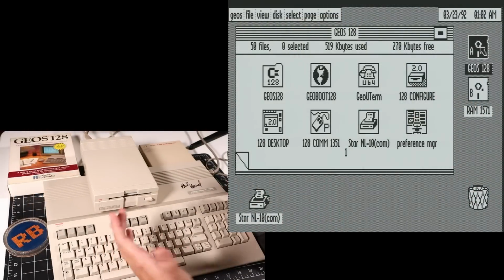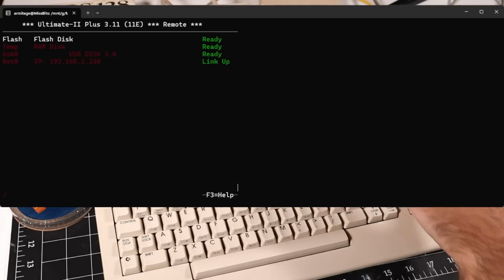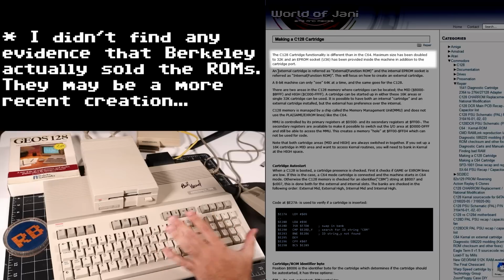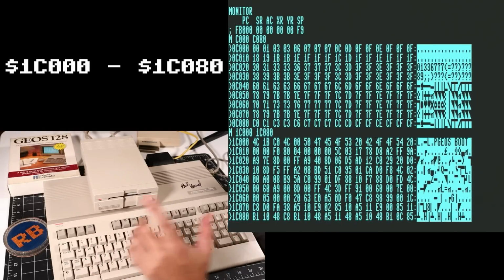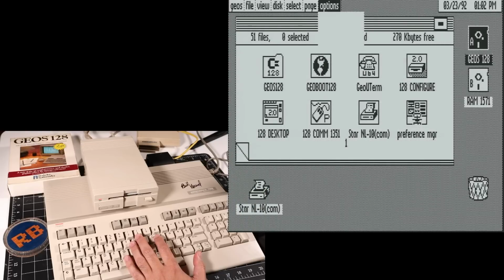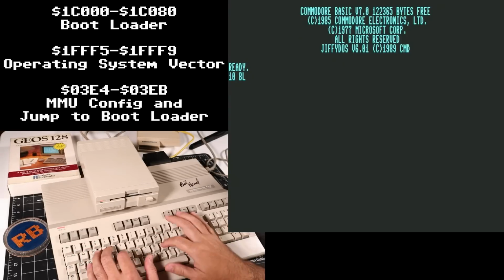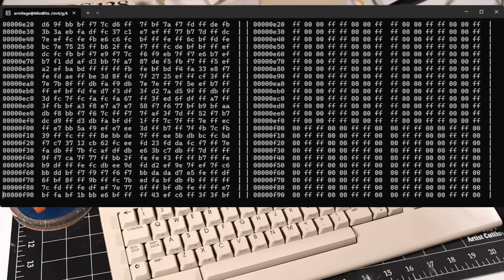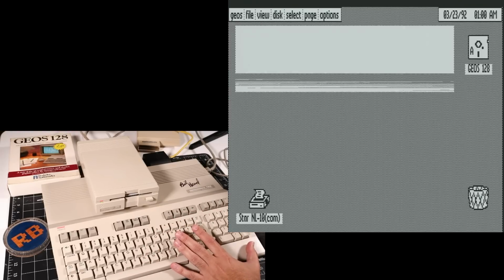GEOS 128 REU Autoboot Mysteries Unraveled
How can the Commodore 128 boot into GEOS without a cartridge or disk?

Thanks to our awesome Patrons and Channel Members for their support!!!

Peter (Melair)
Kevin Gonzalez
Jon Ingersoll
John DiLiberto
John Trammell
Paraffine
Josh K
Vince Valenti
jmp 0x0000
William Sullivan
Ryan Brooks
James Taylor
FULLSET
Jim Leonard
[mi.low]
ALVIN L BRADFORD
Mark A Andrews
Martin Goodwell
Don Namron
Peter HlaviÄka (phl)
Pierre Kressmann
Mitch Hoffman
Rayner Daniel Pedersen
Wolfgang Behrens
Thomas Jager
Stefan
Jamie Copeland
Leslie Marentette
Mark Krueger
John T Davis

00:00 Introduction
00:26 GEOS128 Autoboot
01:14 REU Capabilities
03:56 The Experiment
08:19 How C128 Cartridges Work
10:50 Hints in the Manual
11:48 C128 Machine Language Monitor
14:25 Will it Boot..?
15:45 System Vectors
18:22 MMU Configuration Register
21:28 Putting it all Together
24:08 Comparing the VICE .reu Dump
28:40 Notes from the Future
29:31 "128 RBOOT"
30:17 Conclusion